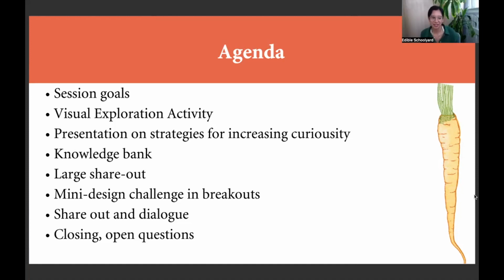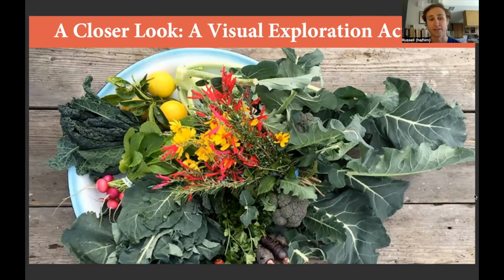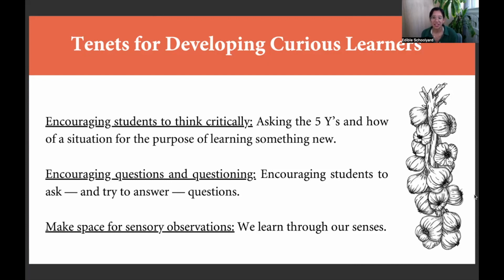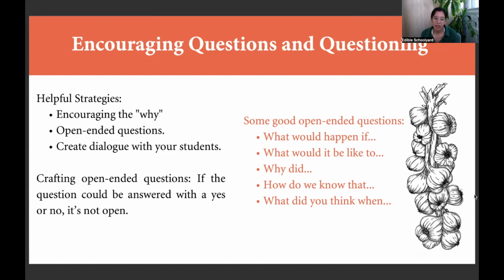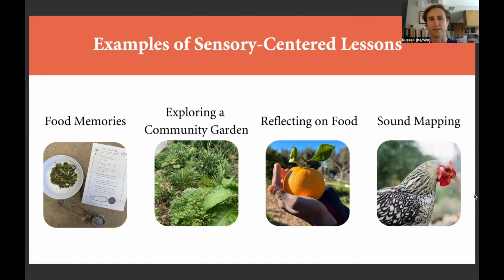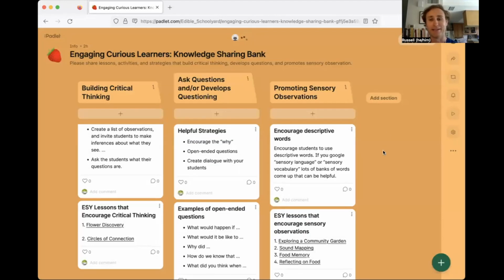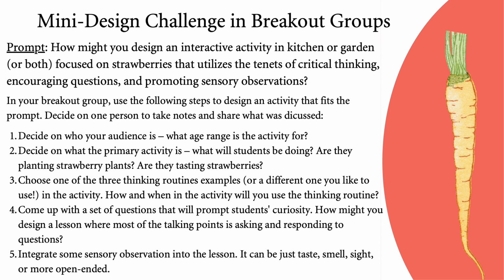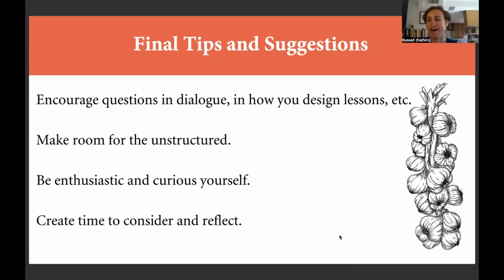Engaging Curious Learners in the Kitchen and Garden Classroom